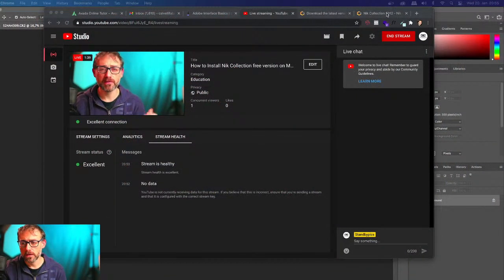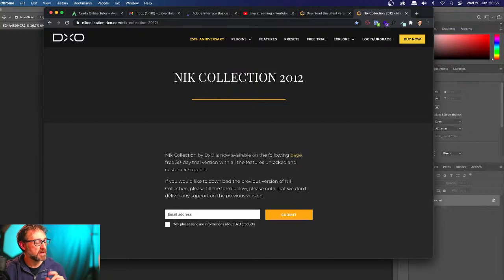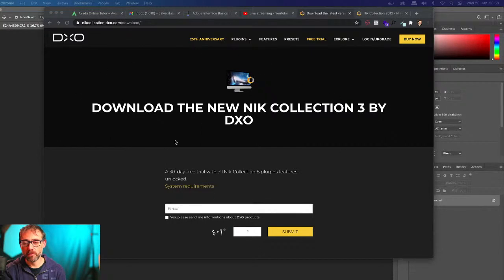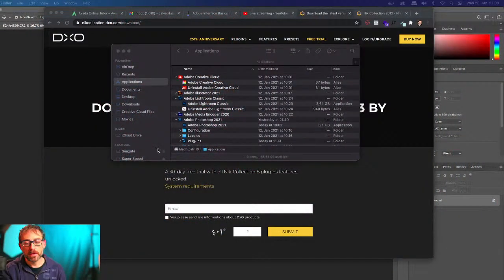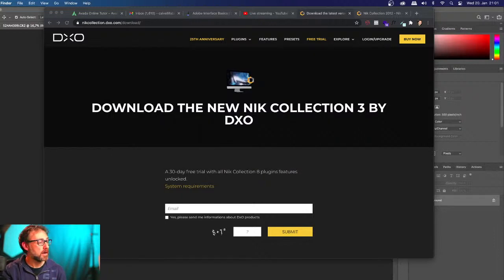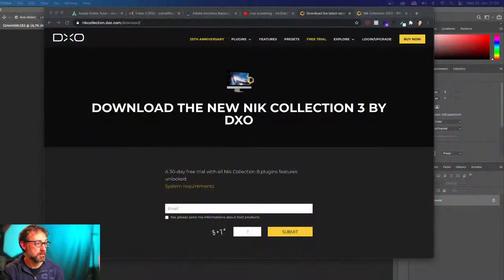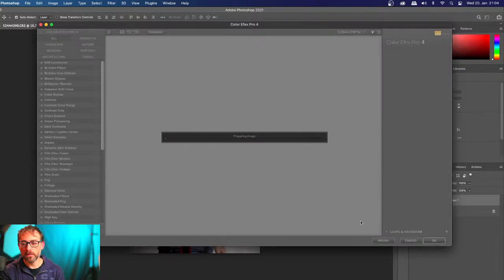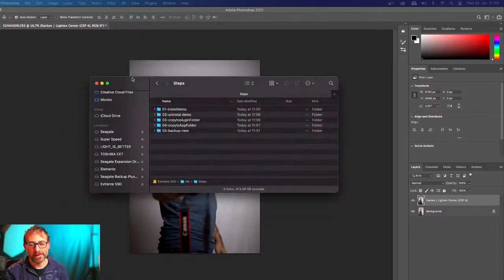How to Install Nik Collection free version on Mac Big Sur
I figured out how to install the free version of the plugin if you have already an installation on another mac. It works on Photoshop 2021 with M1 processor